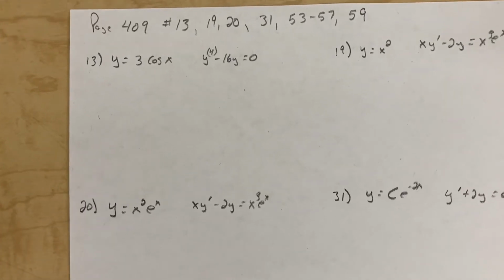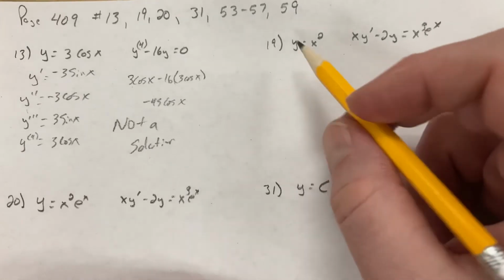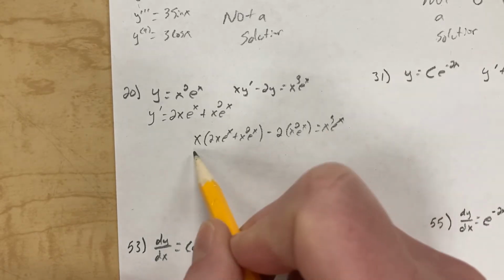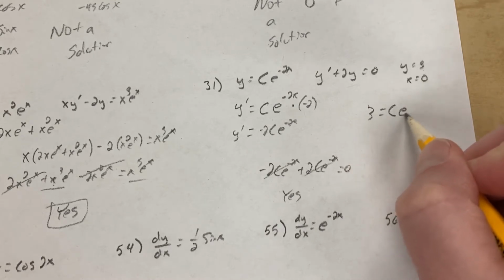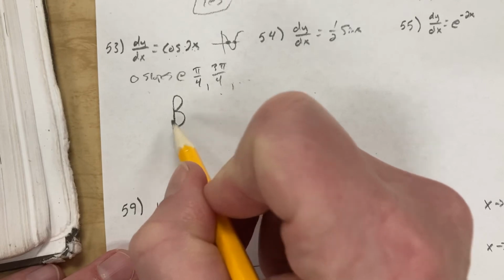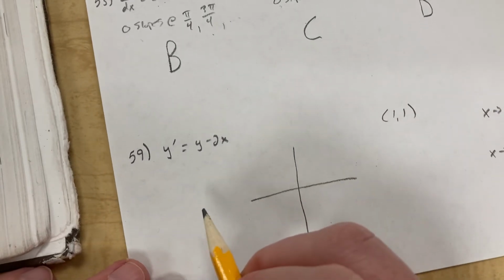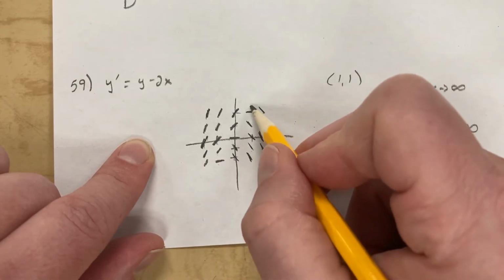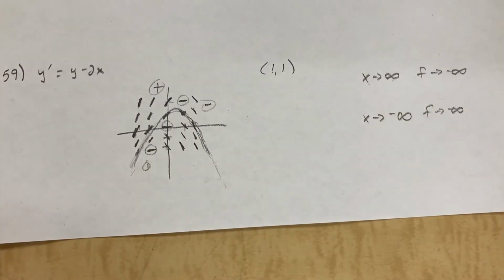Page 409 solutions